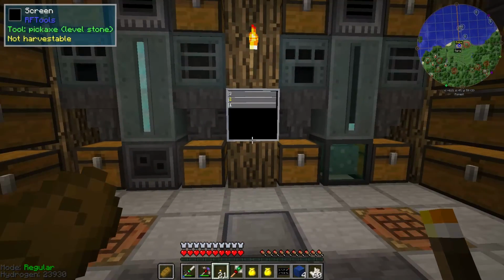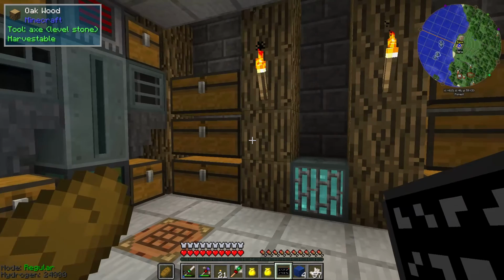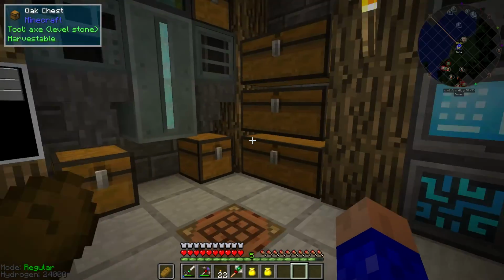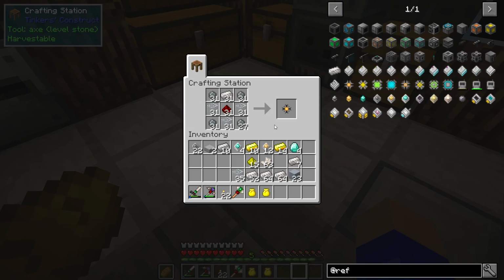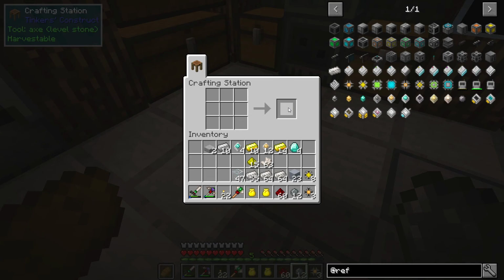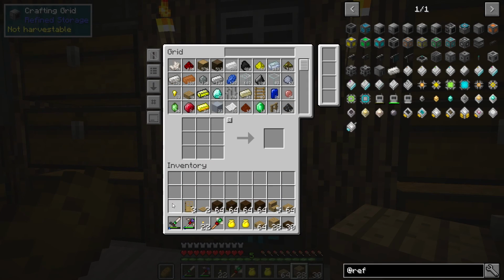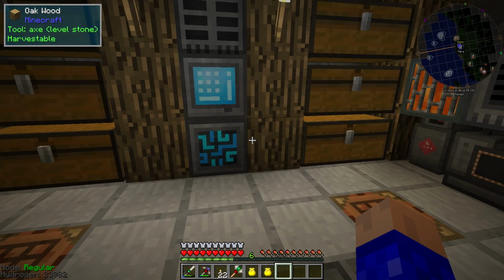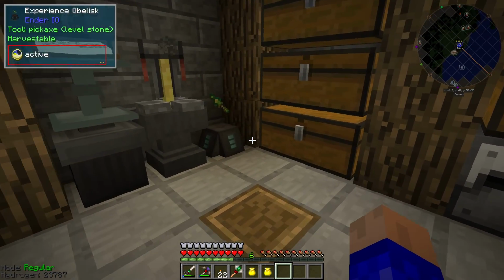MineDuds 03 Solar Power and Storage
Here we are back for number 3.  We improve our power and set up a storage system.